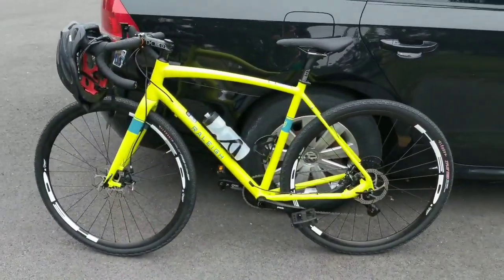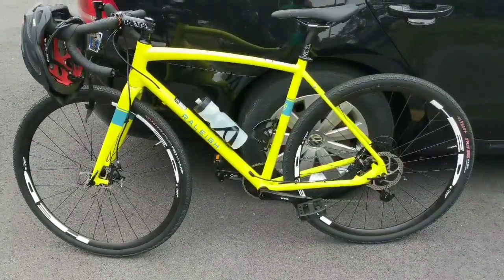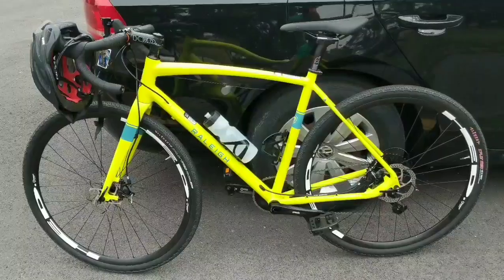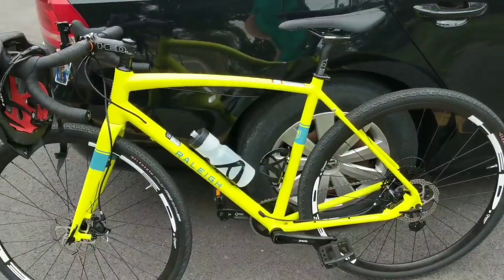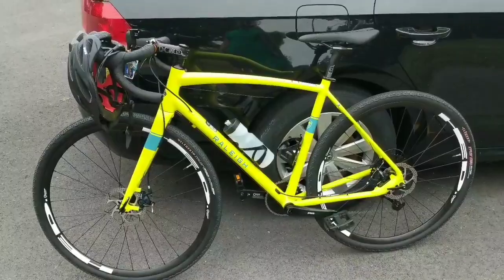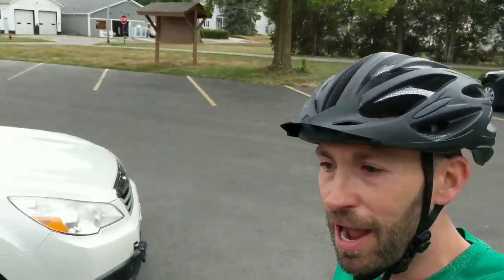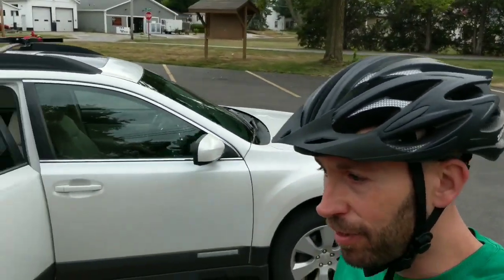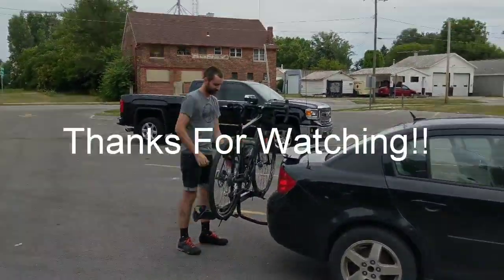Biking and maybe some Bikepacking to come?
A little something new... biking, bikepacking?

So I recently bought a new bike. The Raleigh Willard 3. This bike is set up for gravel riding. I am really enjoying the bike so far. I plan on adding in some road biking and bikepacking to the channel.